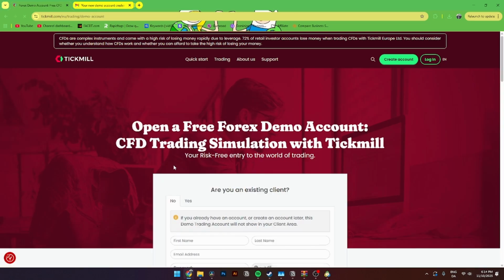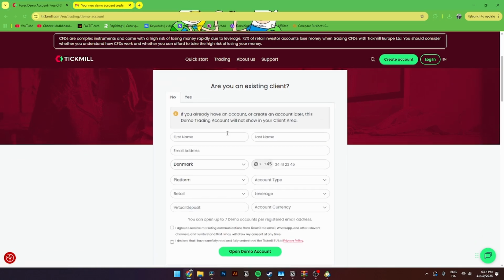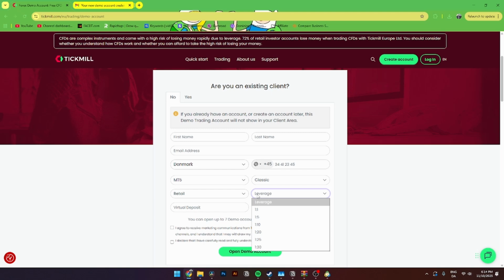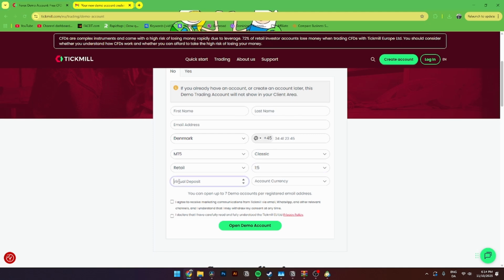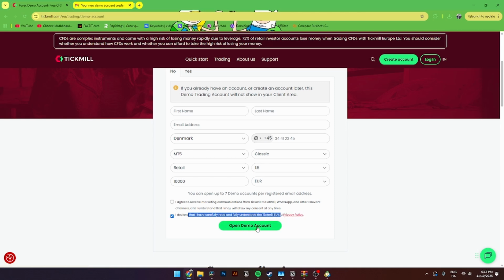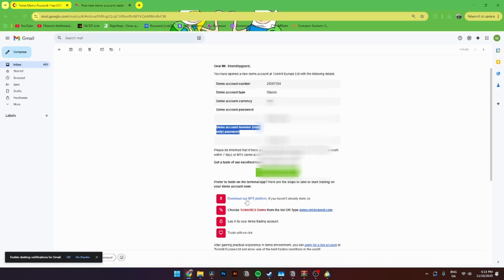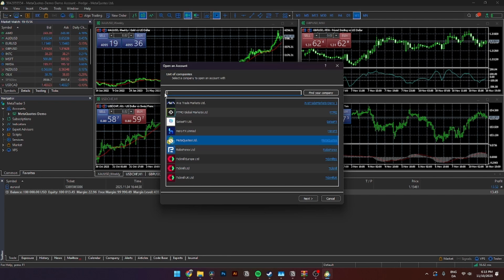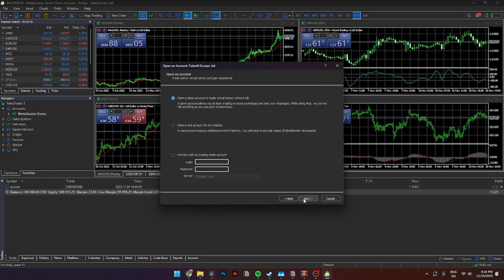How To Open a Tickmill Demo Account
In this video I will show you step by step how to open a demo account on metatrader 5 with tickmill. This video was made so even beginners can learn how to To Open a Tickmill Demo Account.